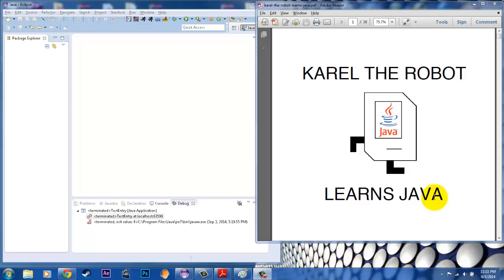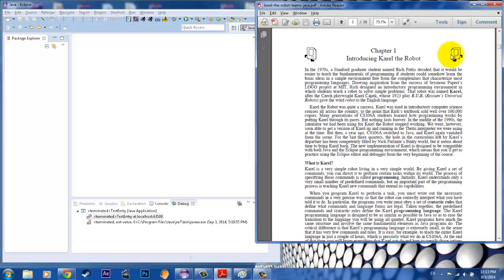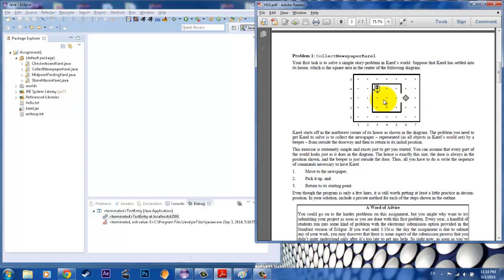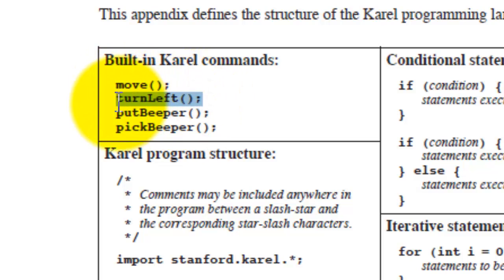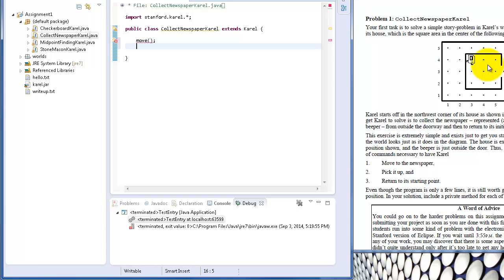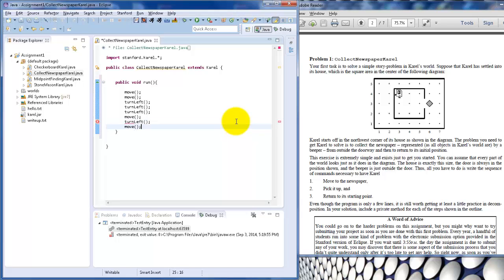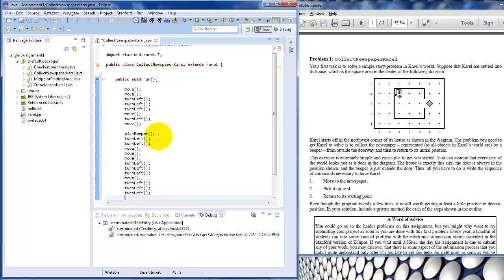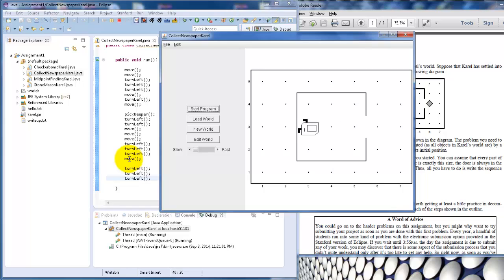CS106A Assignment 1 Problem 1 - CollectNewspaperKarel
Assignment 1 Problem 1
CollectNewspaperKarel

Intro to Karel and Getting Started